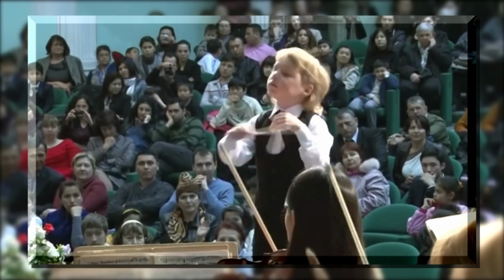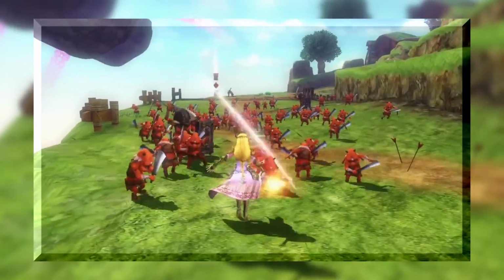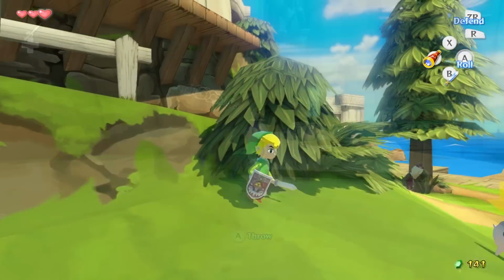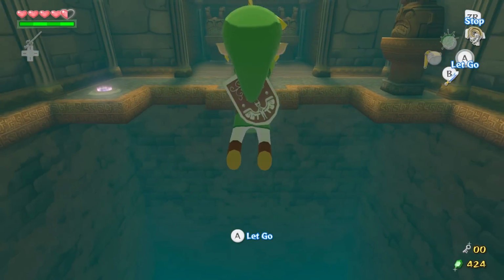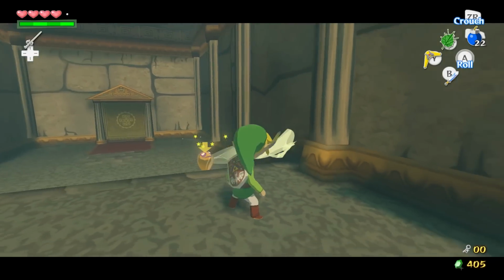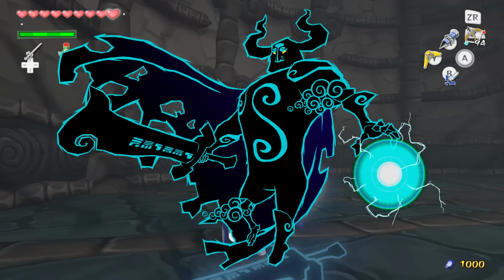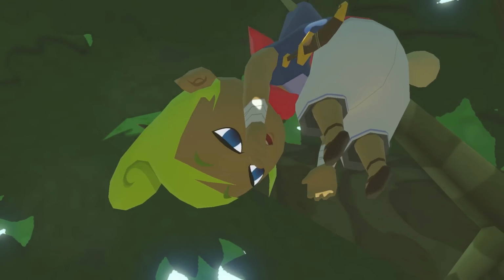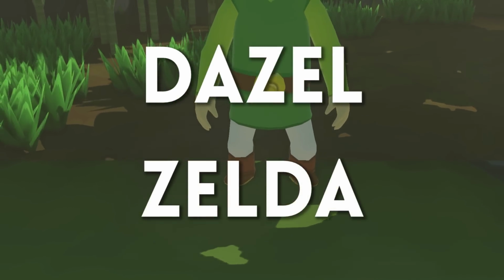The Legend of Zelda: The Wind Waker - Trivia, Secrets, and Easter Eggs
Today we look at some musical trivia from The Wind Waker